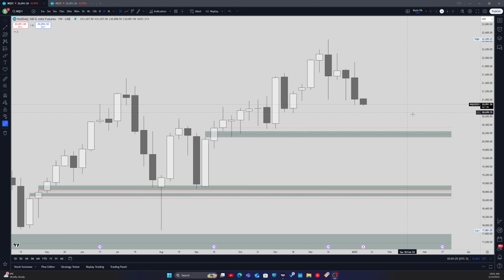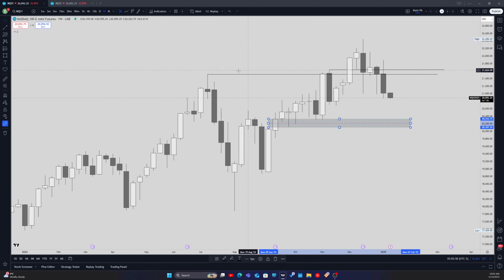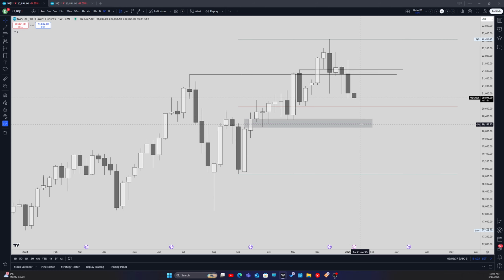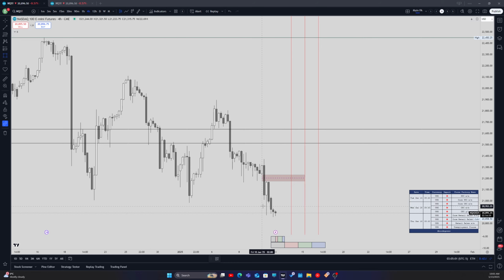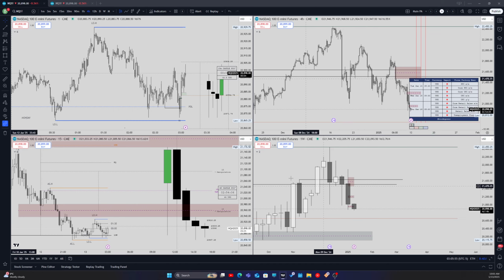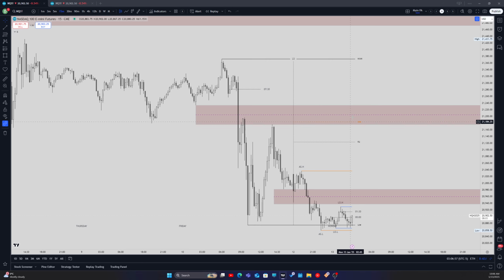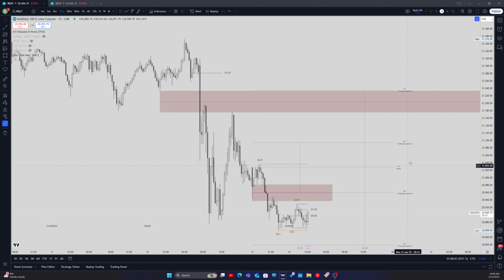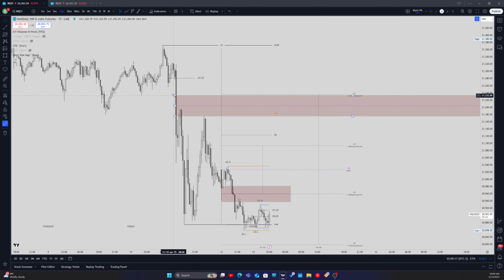NQ chart mark-up January 13'th 2025